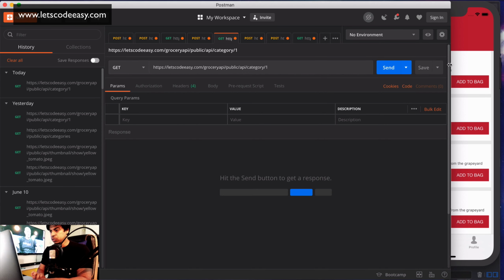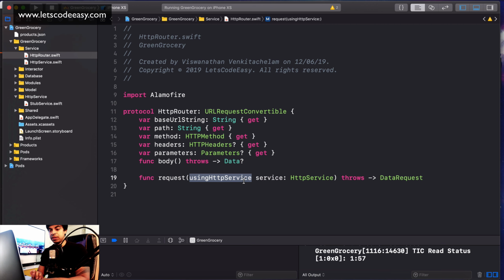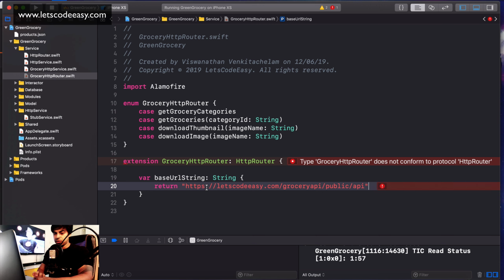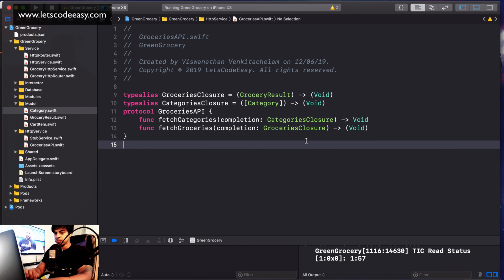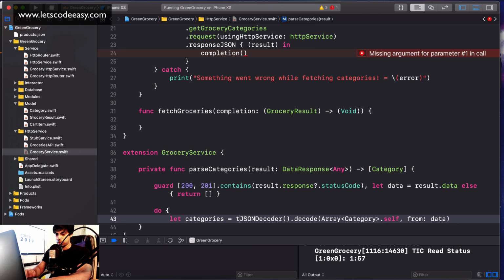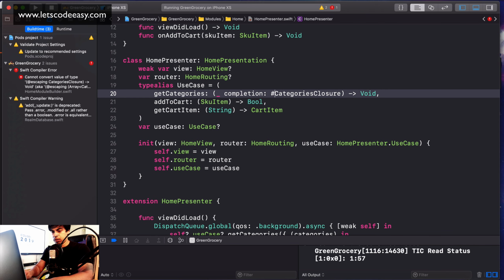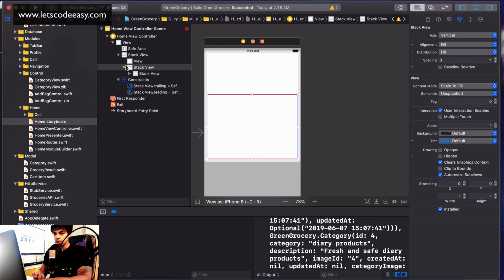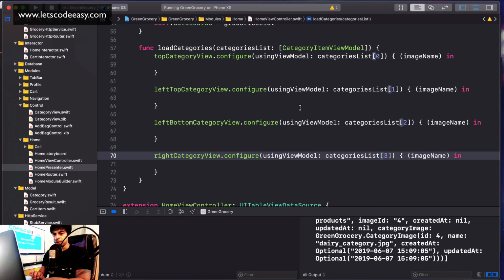HTTP requests using Alamofire Router Pattern: [Let's Build a VIPER iOS Swift App]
In this episode, we introduce HTTP requests using Alamofire in VIPER. Using an HTTPRouter with Alamofire is good practice since it helps keep your code organized and modular. The router is responsible for creating the URL requests so that the service API doesn’t need to do that along with all of the other responsibilities.